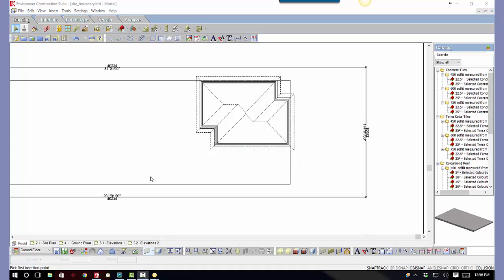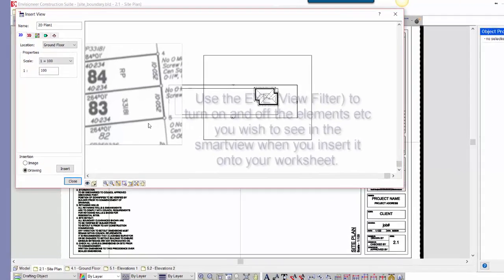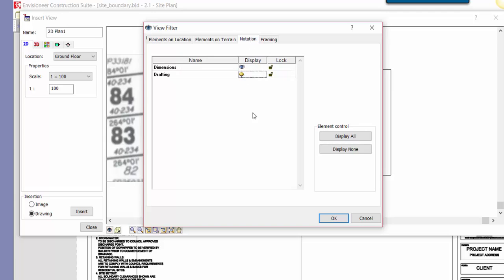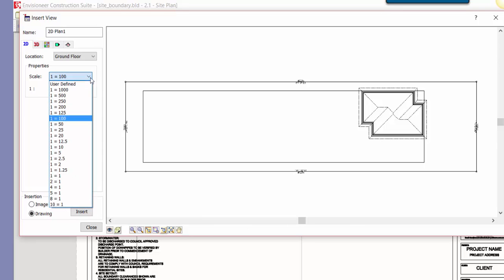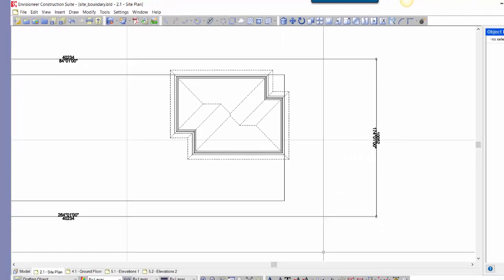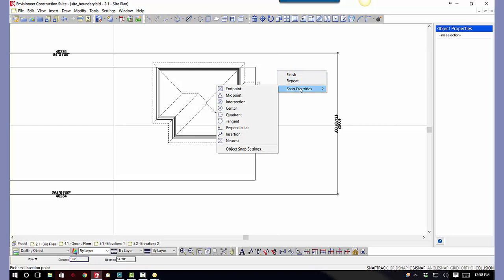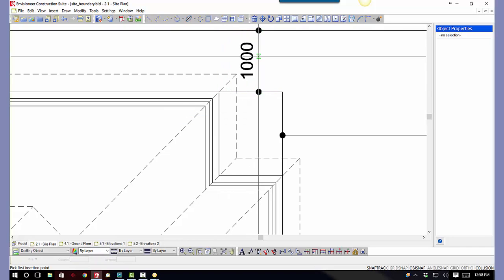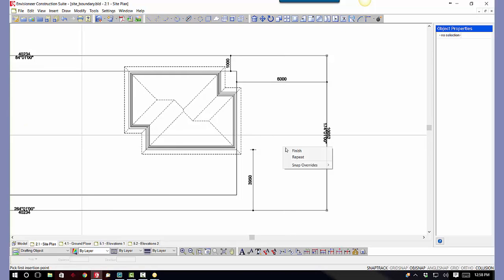Site Boundary placing onto a worksheet